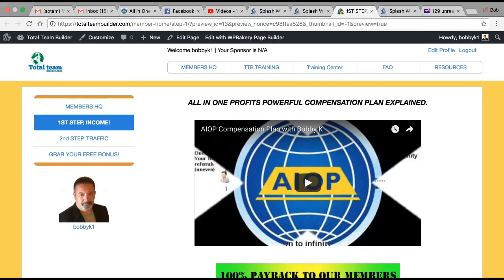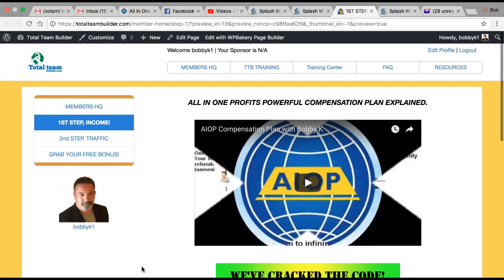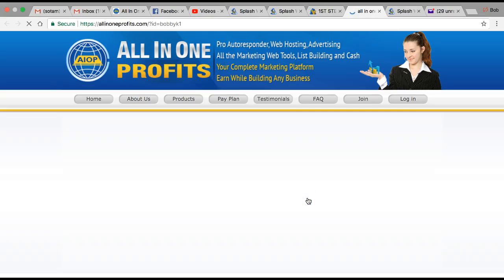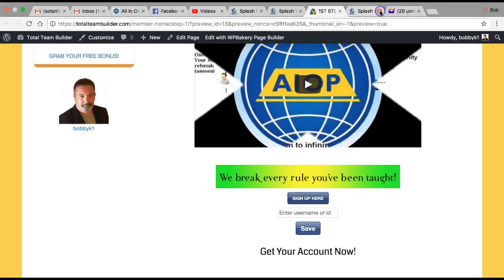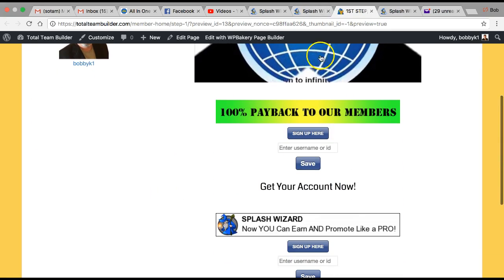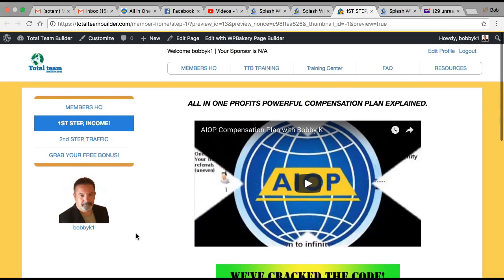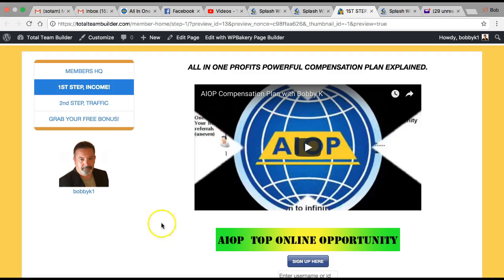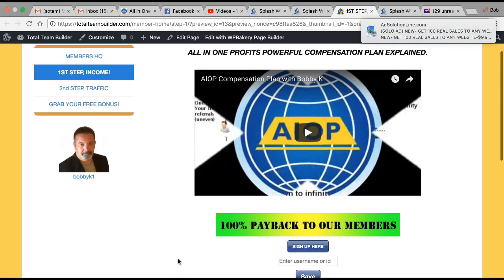Total team builder step 1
Getting started in step 1 with total team builder

Yours In Helping The Average Everyday Hard-Working Person Succeed Online!

All in one profits
all in one profits scam
all in one profits comp plan
all in one profits compensation
total team builder
leased ad space
easy cash 4 ads
splash wizard
MLM recruit on demand